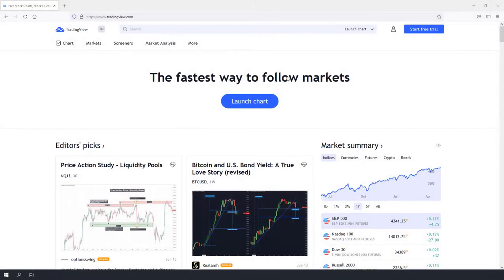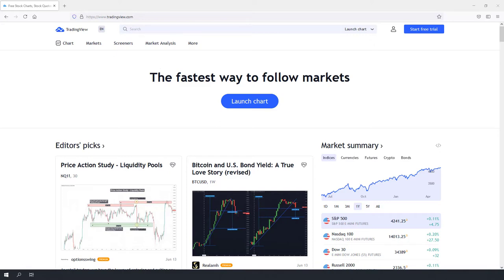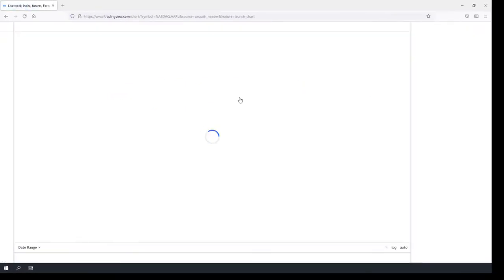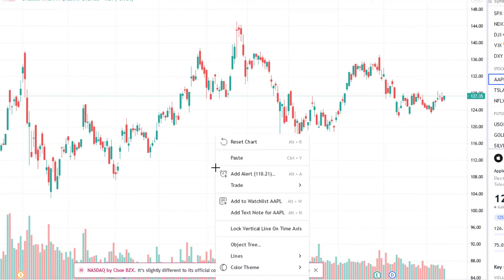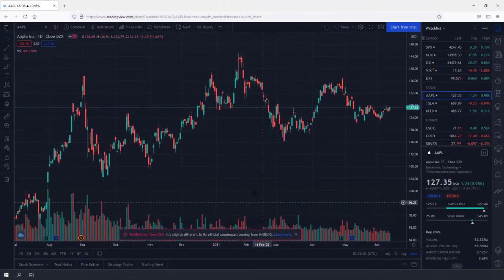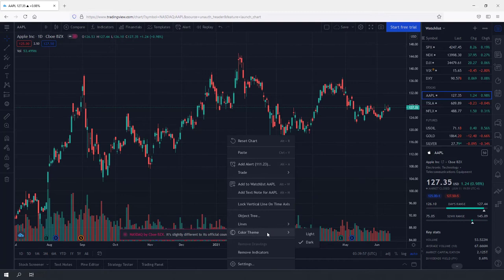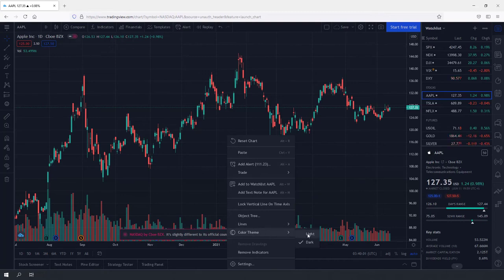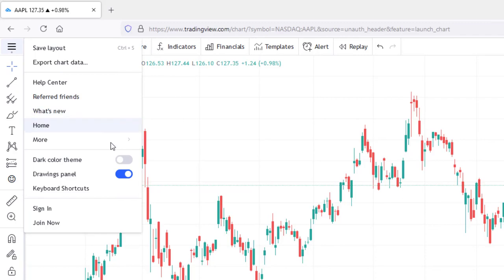Trading View Night Mode Web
00:25 Click on Launch Chart
00:36 Right Click on any part of chart

Hey guys, today we will be switching to Trading View dark mode, which will not be hurting our eyes. This tutorial is meant for web version of Trading view. If you are using IOS or Android you can follow our link on top.  As for the first step, you will need to launch any chart with Trading view web. Click on launch Chart. Once you have launched any chart, right click on any part of the chart that you are viewing.  Once you have right clicked, there will be a "COLOR THEME" option .From here, you can choose light or dark color theme. Alternatively, you can also change the theme by using the top left button. To switch back..right click again on any part of the chart, and revert back to light color theme.Click on top left button and select dark color theme